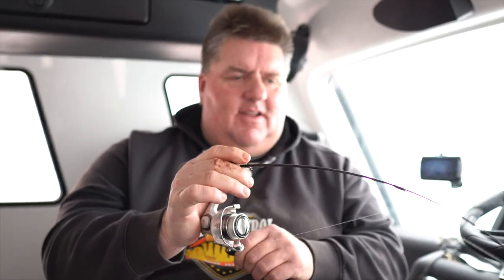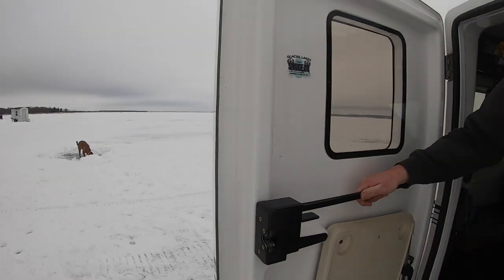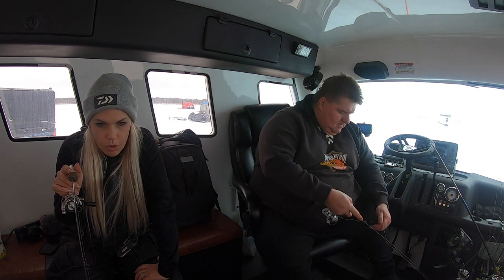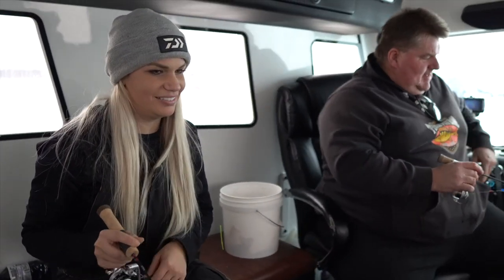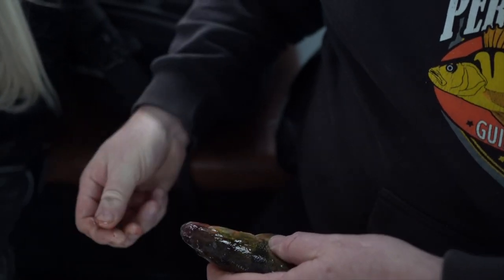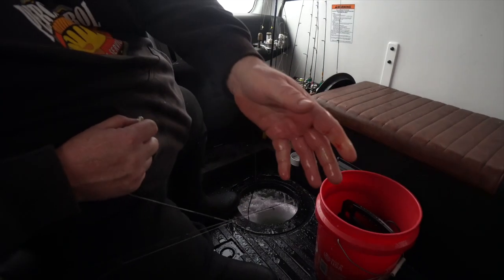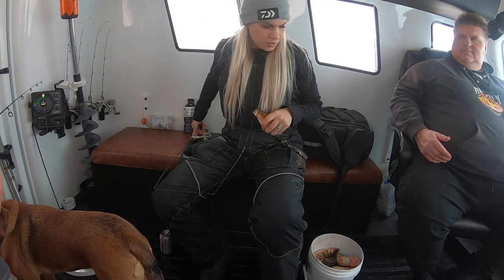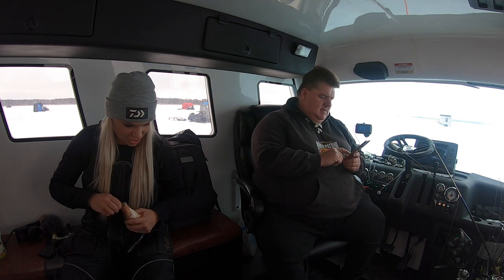Catching JUMBO Perch with a REAL Eye | Perch Patrol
I spend the day with the owner of Perch Patrol, Zippy Dahl and we use a perch eye to catch Jumbo Perch on Devils Lake.  He has the top guide service on Devils Lake, including pros such as Korey Sprengel.

Full tutorial on how to use a perch eye to catch JUMBO perch included in the video.